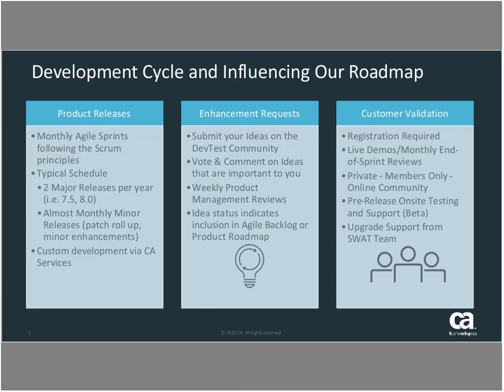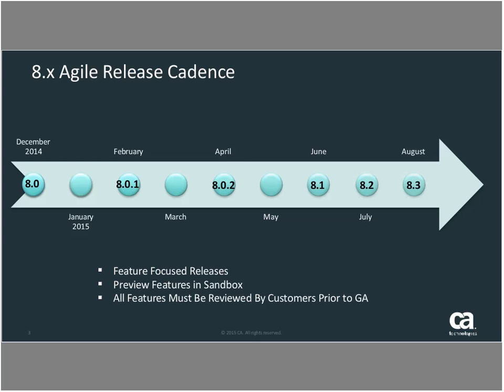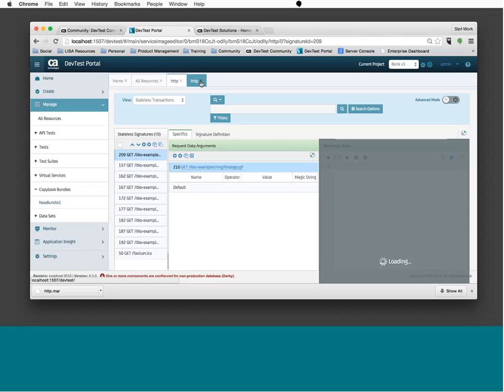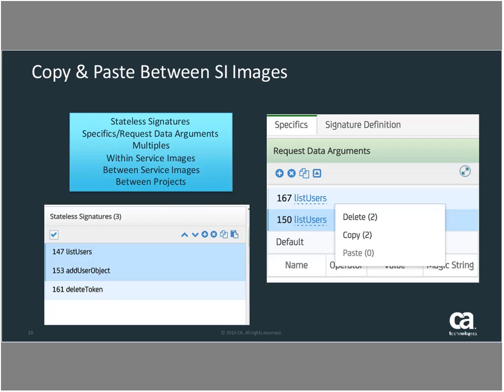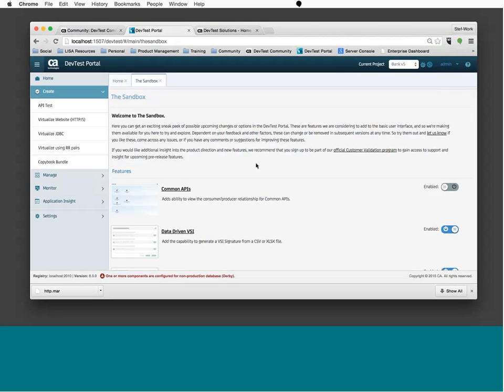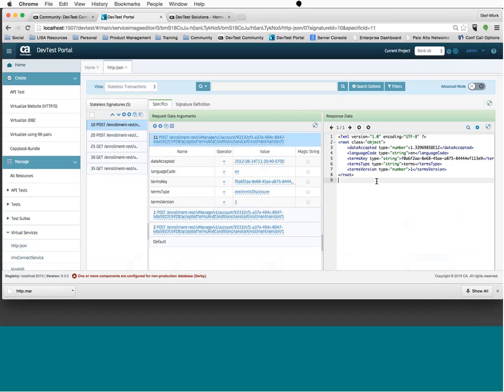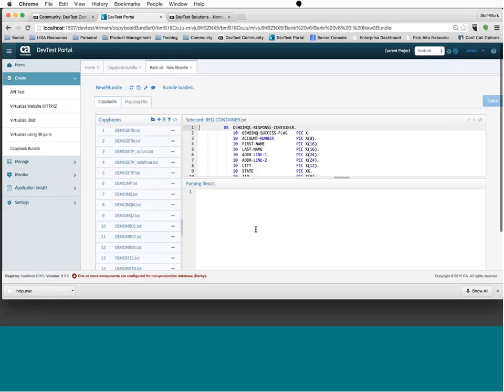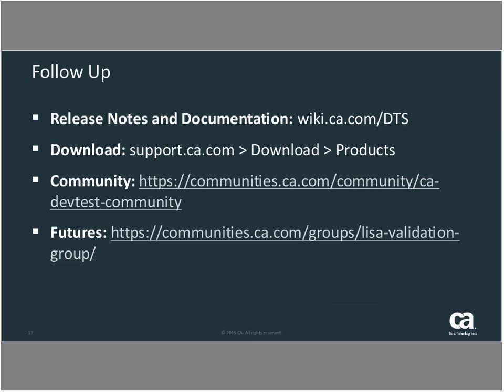CA Service Virtualization – What’s New in 8.1, 8.2 and beyond Webcast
In rapid release style, we have 3 versions of CA Service Virtualization to review with you, our community this month. This  presentation and demonstration of CA Service Virtualization 8.1, 8.2 and highlights from a potential new release 8.3. We’ll review features related to SV and the common components like the DevTest Home page, project controls and the All Resources tab. Your product manager, Stefana Muller answered questions on current releases and future potential on the call.